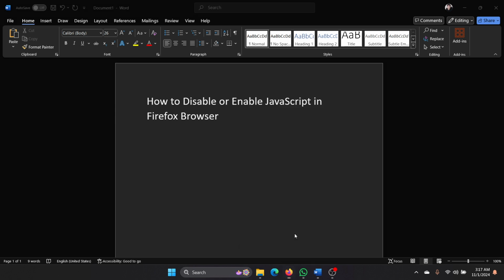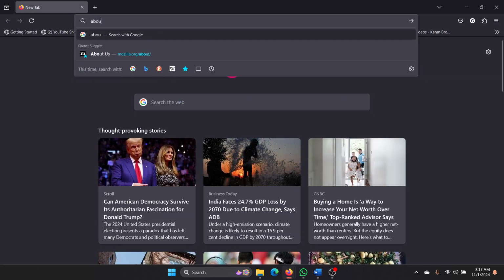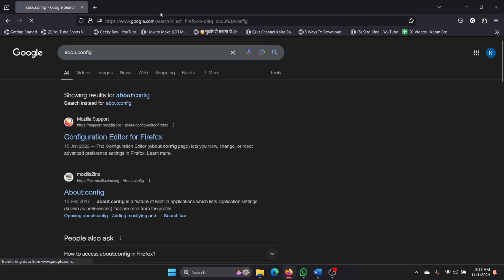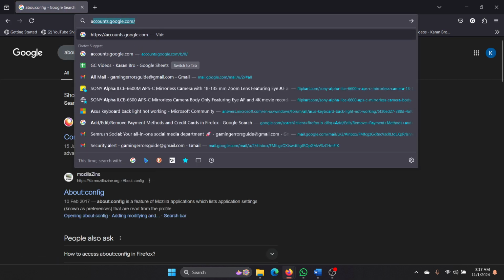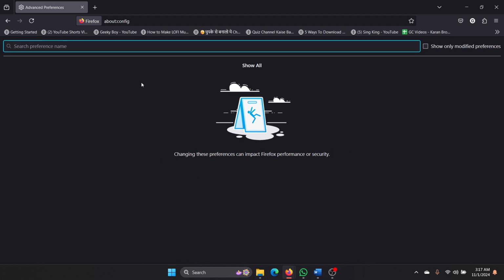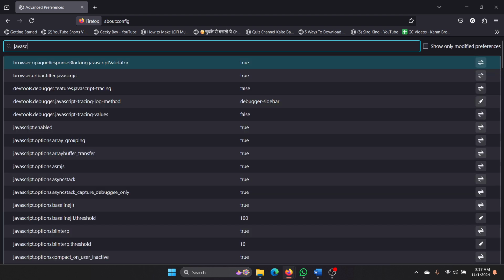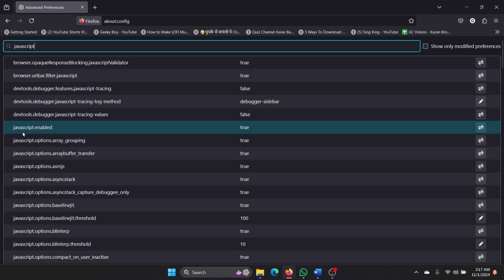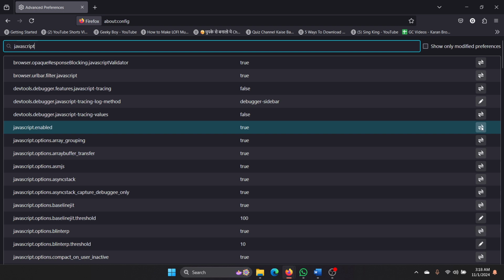How to Disable or Enable JavaScript in Firefox Browser on Windows 11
Video Title: How to Disable or Enable JavaScript in Firefox Browser on Windows 11

If you wish to disable or enable JavaScript in Firefox Browser then please watch this video.